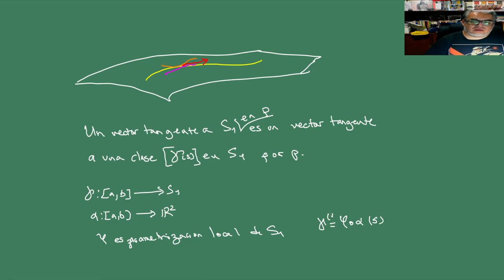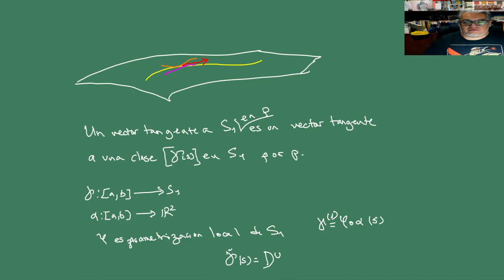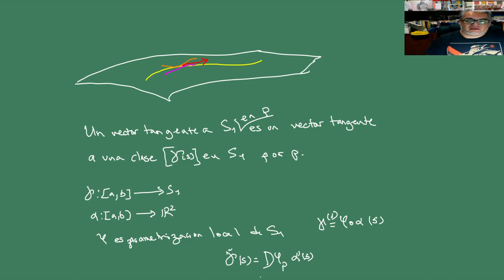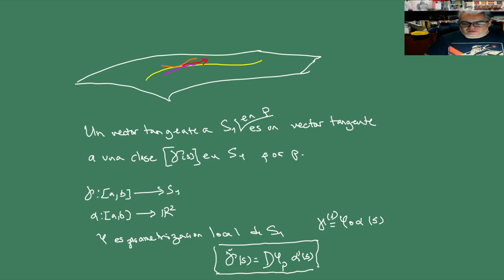IGA. Sesión 10. Imagen inversa de un valor regular